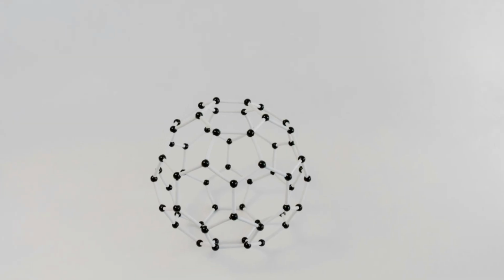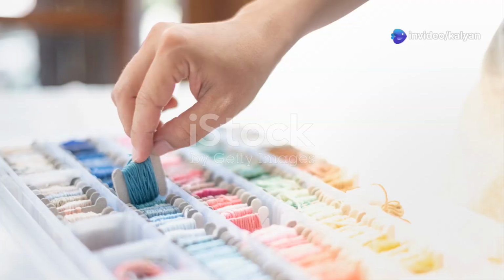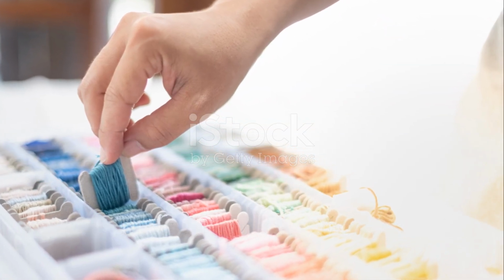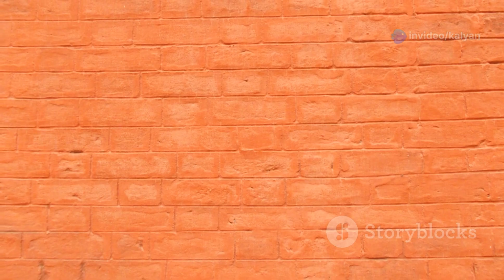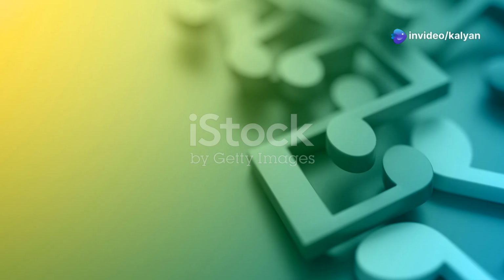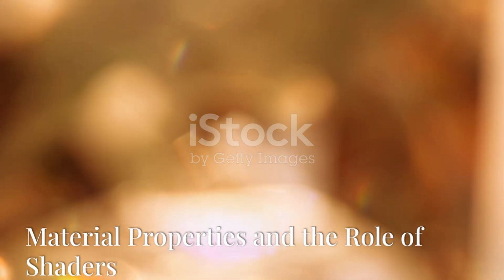Mastering Textures & Materials in 3D!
Unlock the secrets of 3D artistry in our latest video, "Mastering Textures & Materials in 3D!" Dive into essential techniques such as texture mapping, UV unwrapping, and the crucial role of texture coordinates. We'll explore various texture types, including diffuse, specular, and normal maps, while also breaking down material properties and shader functions. Discover advanced methods like bump mapping and physically-based rendering (PBR) to enhance realism in your projects.

Whether you're using Substance Designer, Quixel Suite, Blender, or Maya, this video will equip you with the best practices for texture resolution, compression, and optimization.